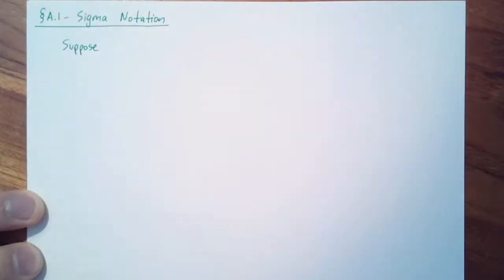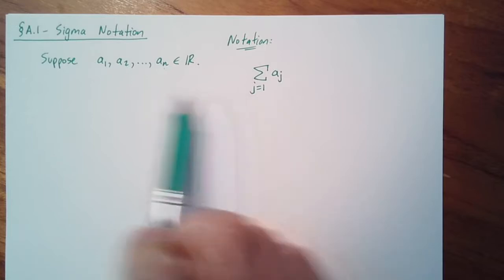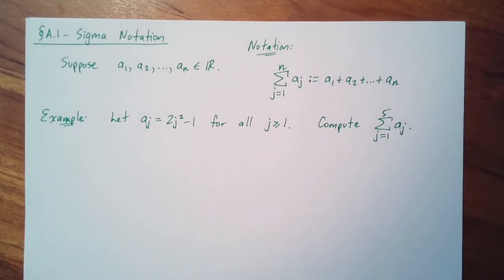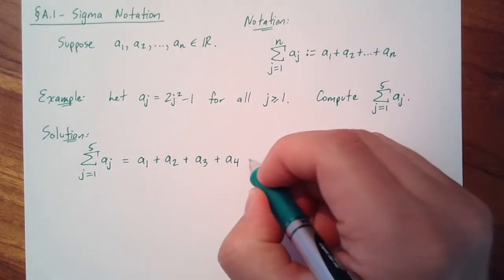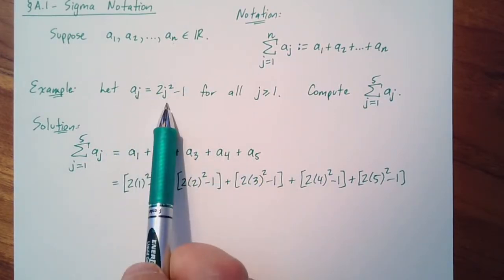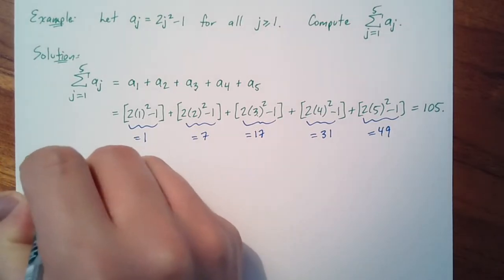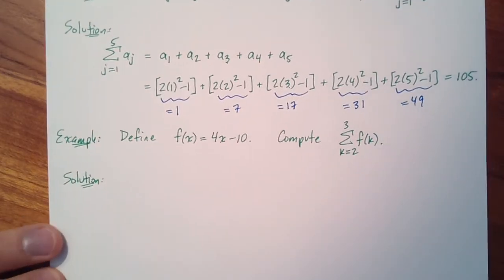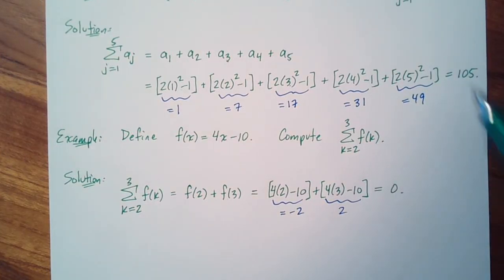Appendix A.1 - Part 1